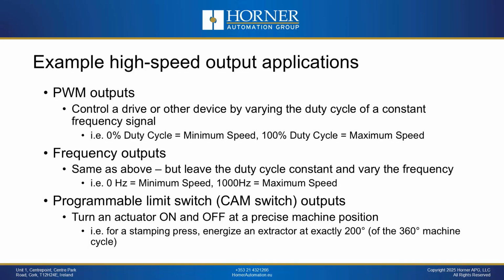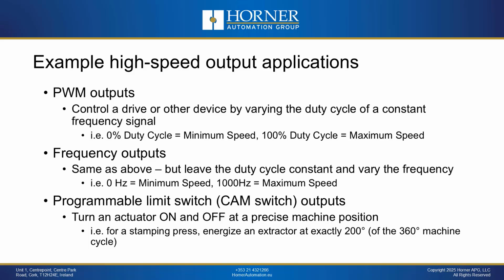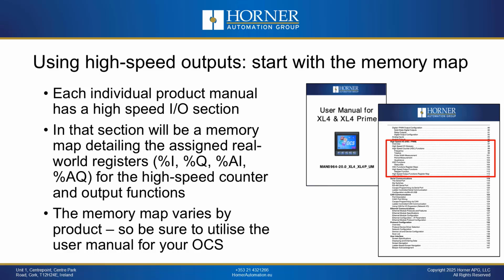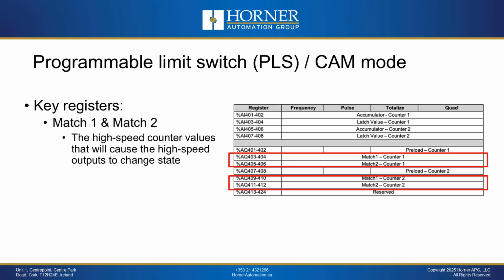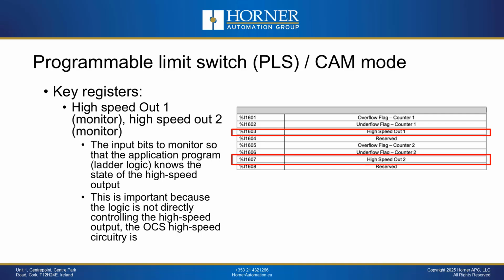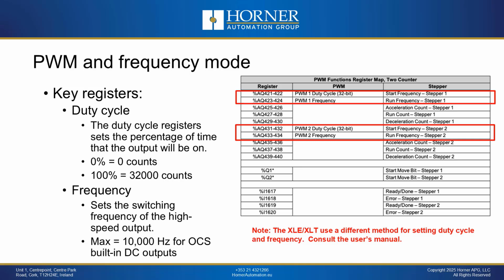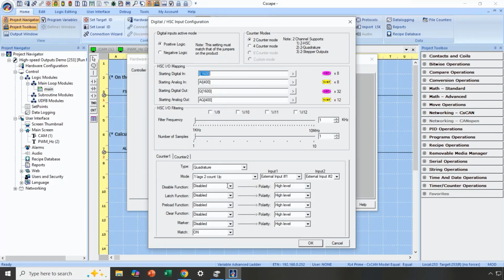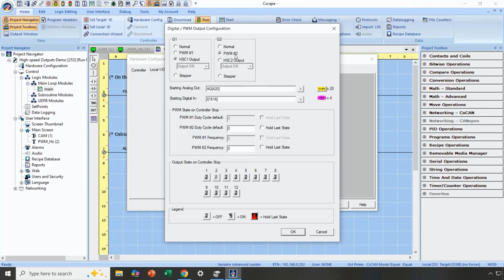Using OCS High Speed Counter Outputs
Applications requiring the precise firing of actuators based on an encoder or similar sensor can't always wait for the top of the PLC scan. Many of Horner's industry leading OCS All-in-one Controllers offer the ability to control specific digital outputs directly from its High-Speed Counter chipset - independent of the traditional logic scan. Whether you are talking high-speed labeling, programmable limit switch or electronic cam functionality - the OCS could be what you are looking for. Join us as we go step-by-step through this built-in high-speed function.